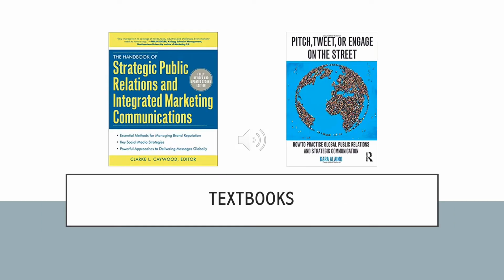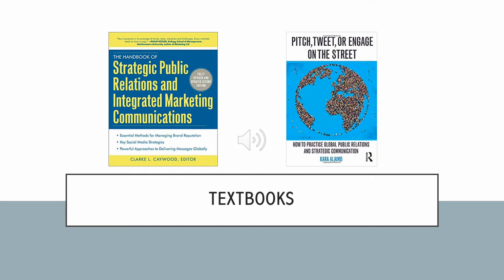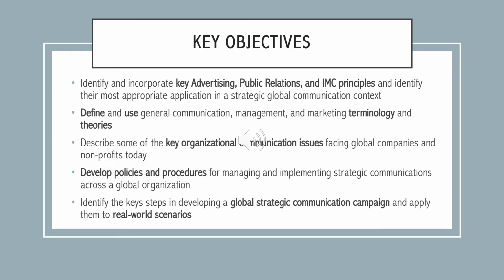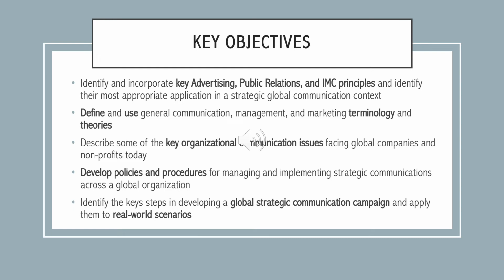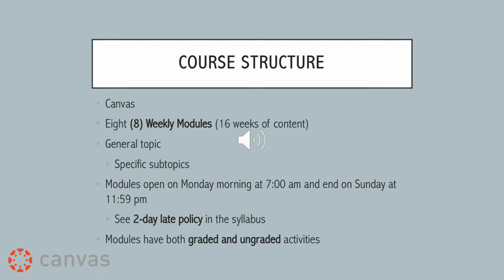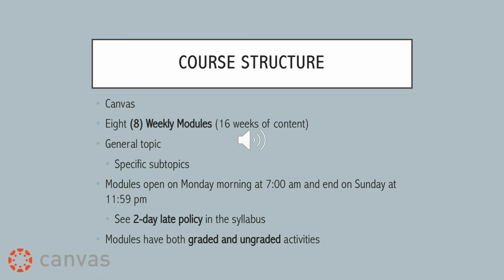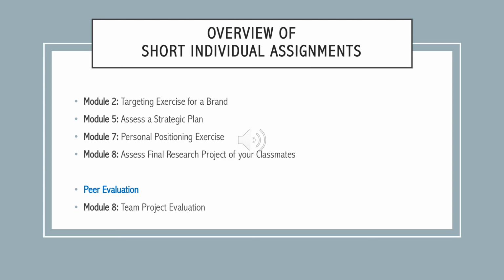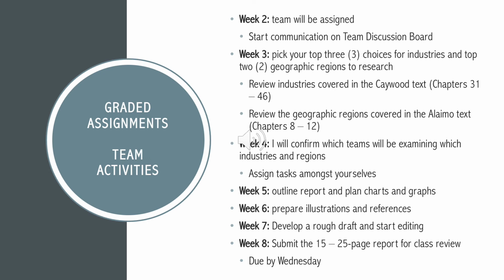GSC Presentation 1 1